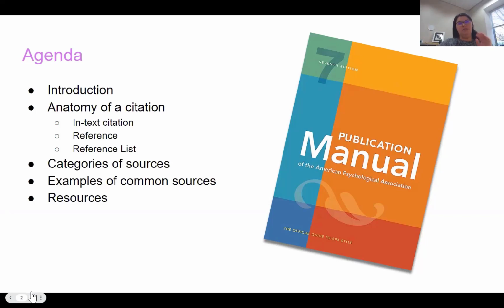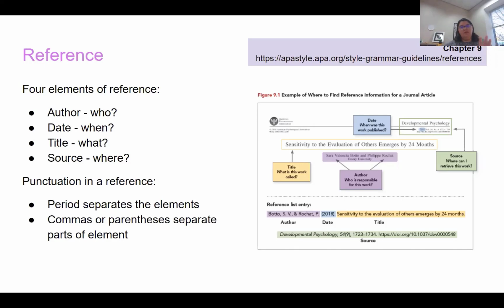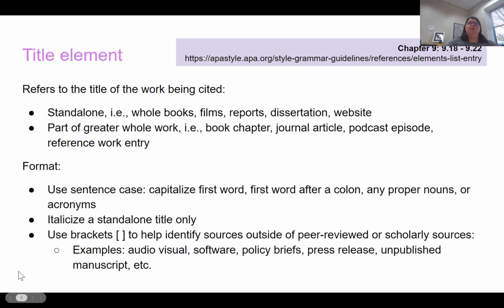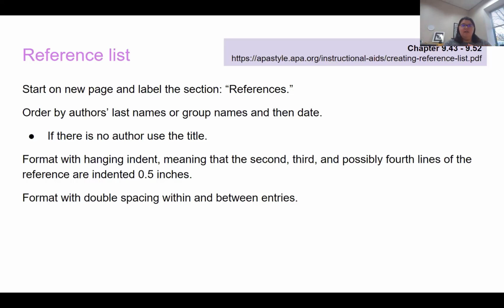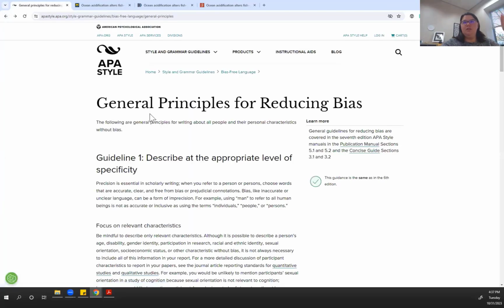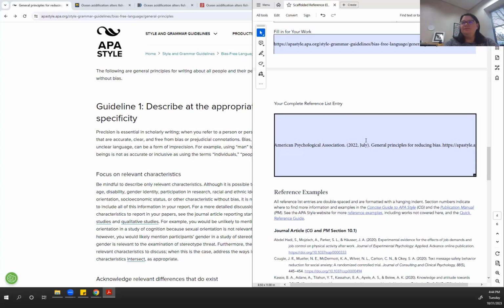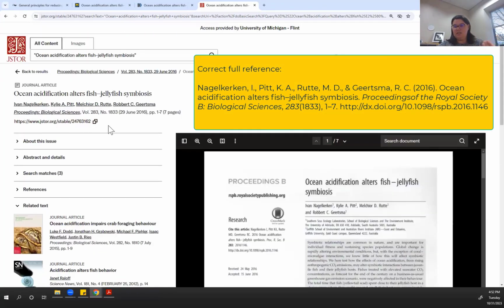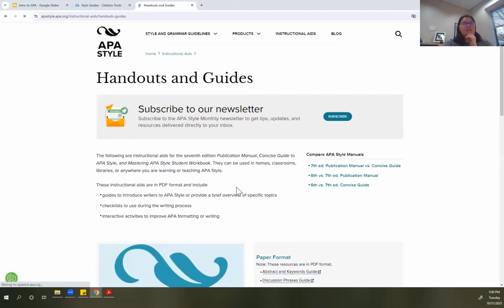Intro to APA - Citation Station (F23)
Learn some of the basics of citing with APA style.

Webinar recorded October 31, 2023.

Chapters
What is APA style? 01:10
In-text citations 03:20
Reference elements 06:20
Author element 09:30
Date element 13:30
Title element 15:50
Source element 18:20
Reference list format 23:05
Missing information 24:00
Types of sources 25:20
Reference list example 26:40
Reference generation demo 29:10
Q & A 47:05
Where to find help 51:25